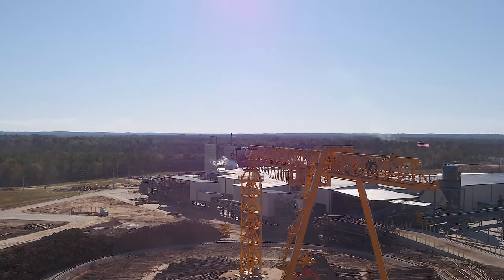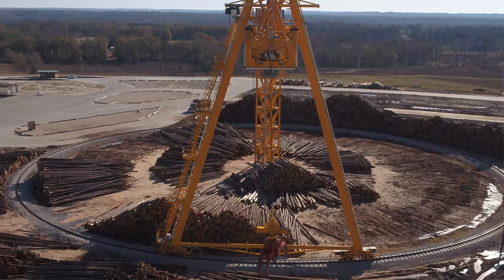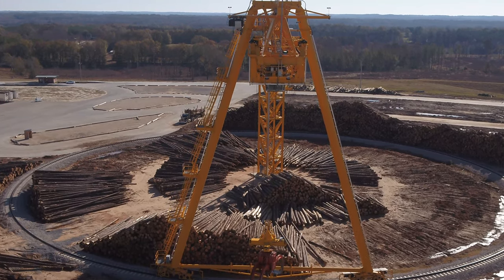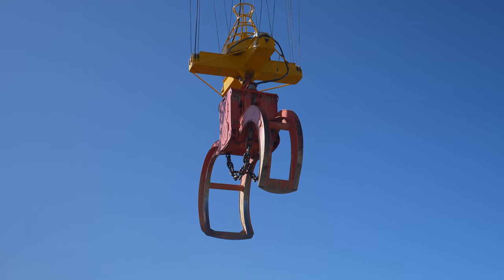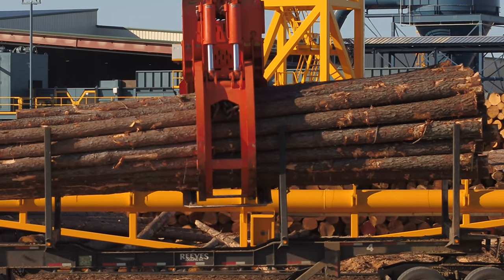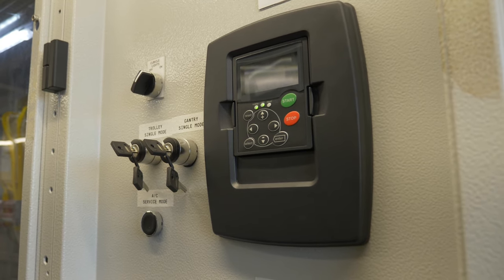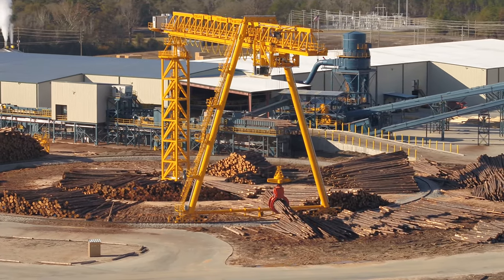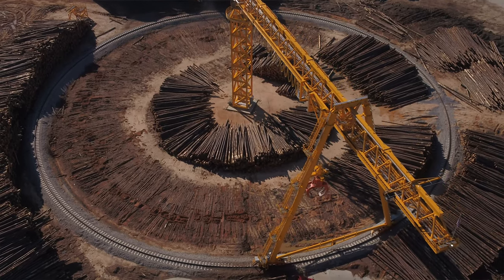Konecranes - Client Testimonial